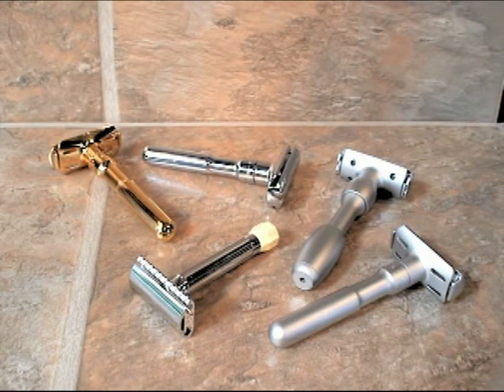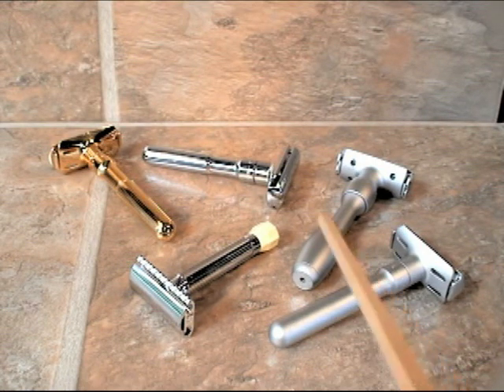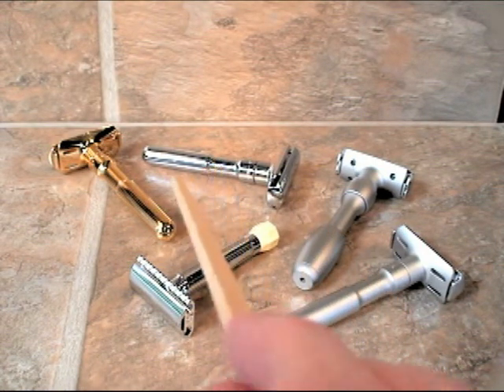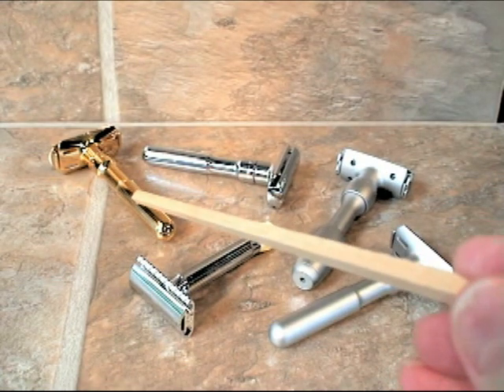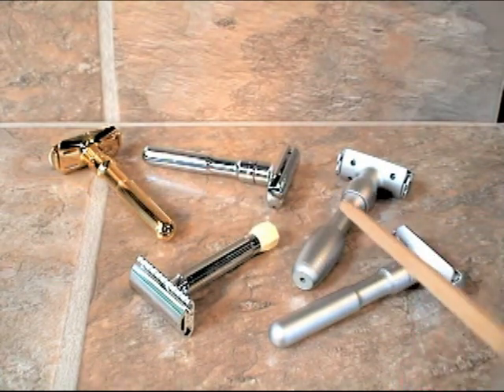Overview of Merkur Adjustable Double Edge Safety Razors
This is an overview of the Merkur adjustable double edge razors. NOTES: The Progress shown here is the regular handle model. Since this video was made, Merkur has released a long handle version. The Vision is hard to find at this time...

With an adjustable you can adjust the blade exposure to allow for a milder or more aggressive shave.